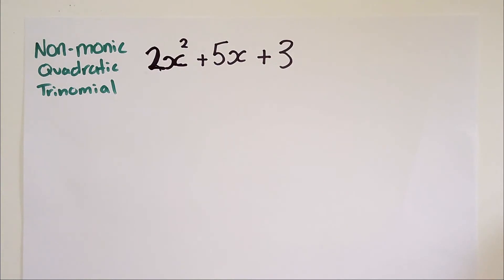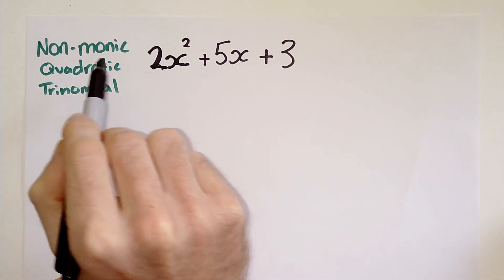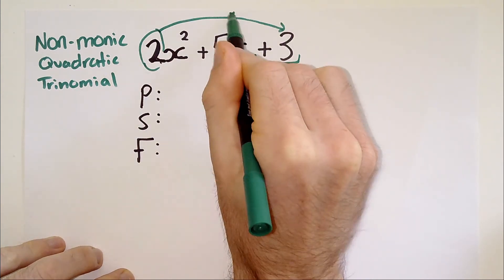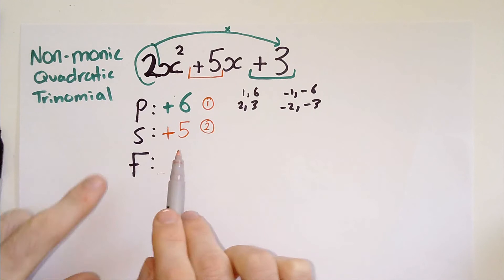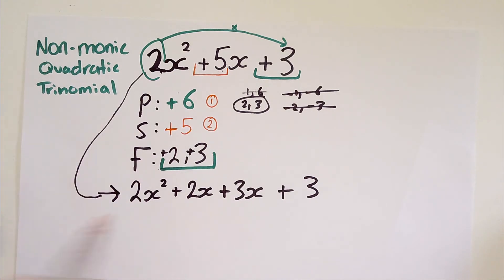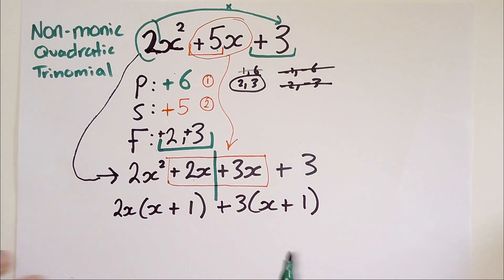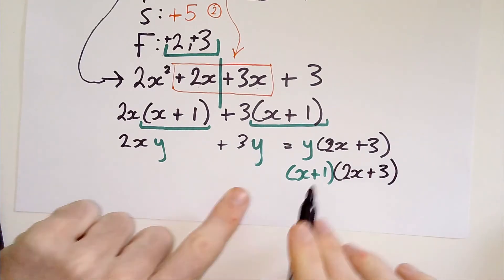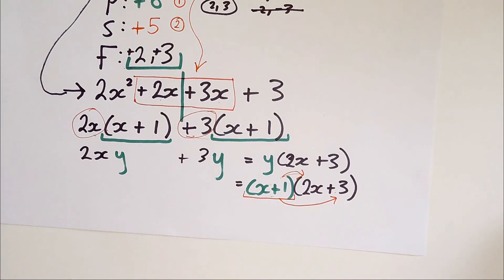How to Factorise Non-Monic Quadratic Trinomials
Learn how to factorise a non-monic quadratic trinomial.